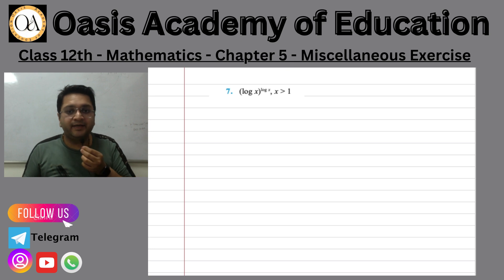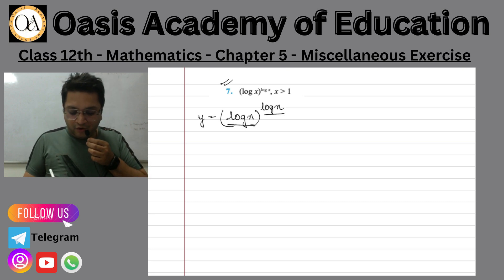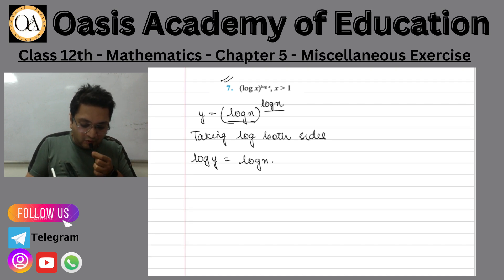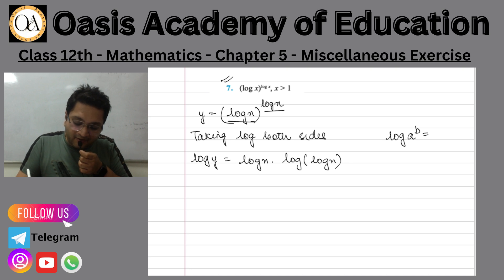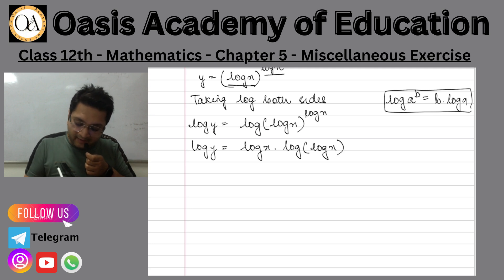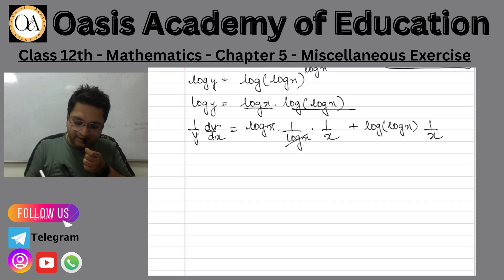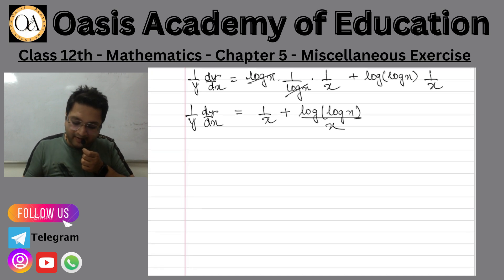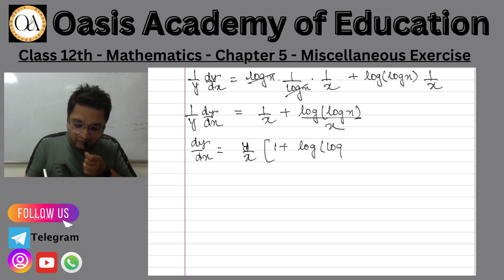Class 12th - Maths - Ch 5 - Continuity and Differentiability - Misc Ex Q7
Class 12th - Maths - Ch 5 -  - Misc Ex Q7
Class 12th - Continuity and Differentiability
Miscellaneous Exercise
Question - 7